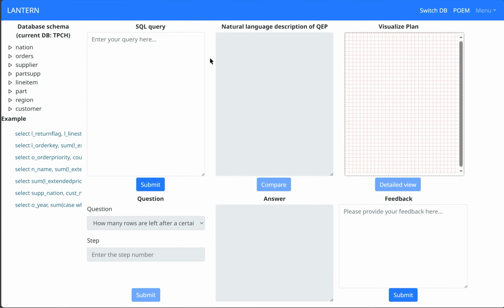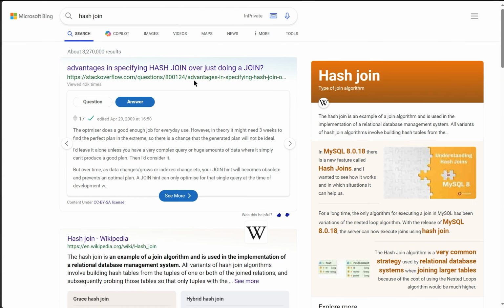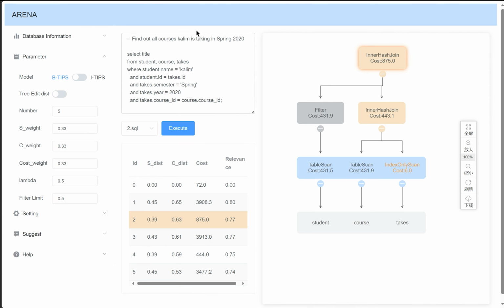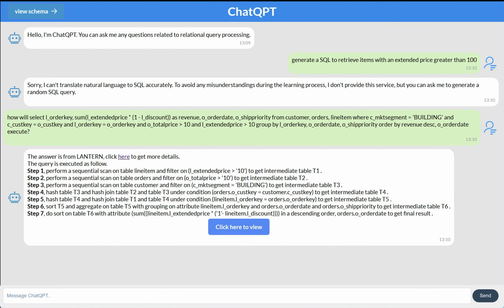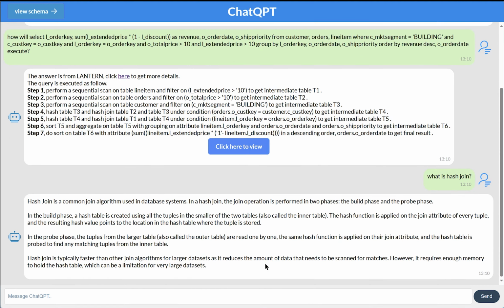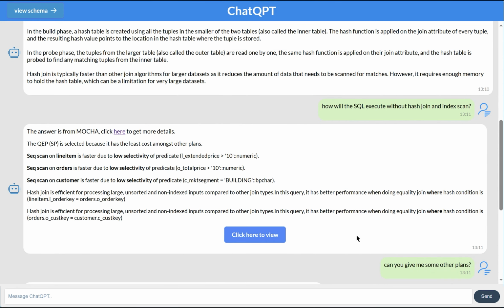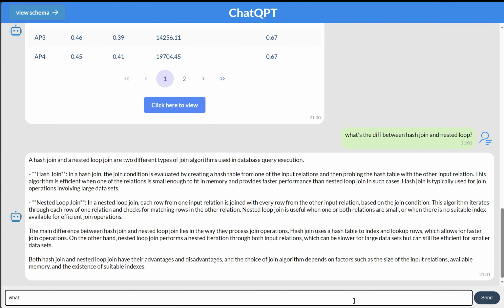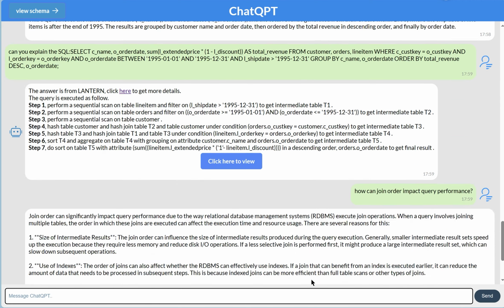ChatQPT: Chat-based Interaction with A Relational Query Processor for Database Education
In this video, we present a novel chatbot for relational query processing coined ChatQPT (Chat with Query Processor for relaTions) which enables chat with its users to answer questions related to relational query processing. Under the hood, it exploits an LLM and a set of existing platforms for database education to respond to users.